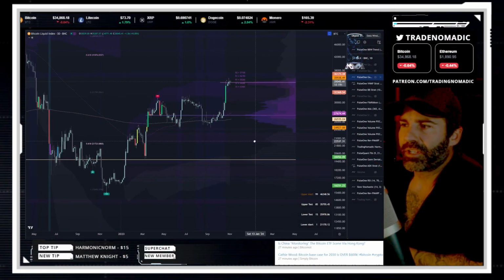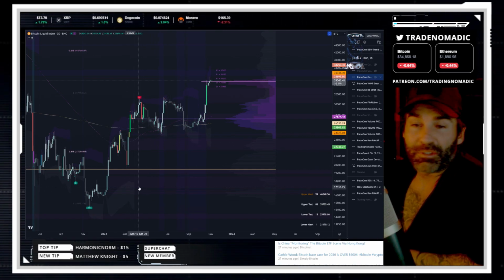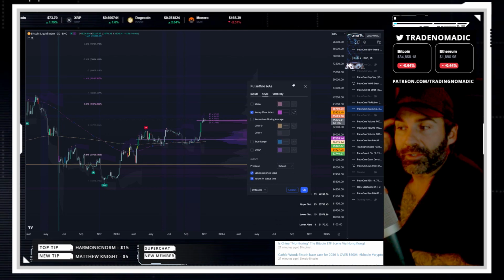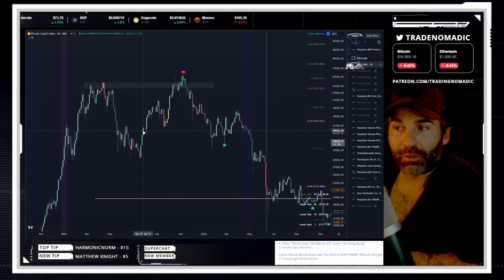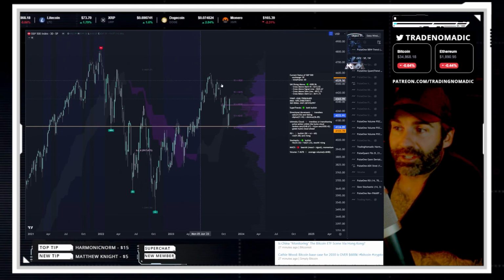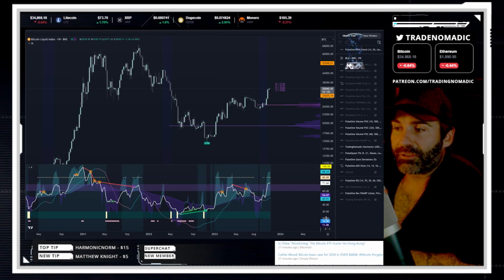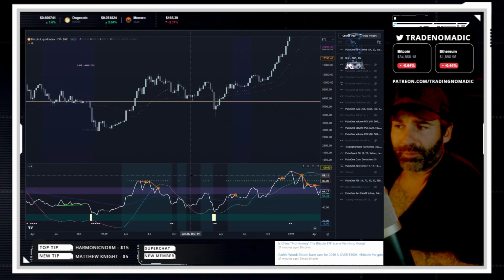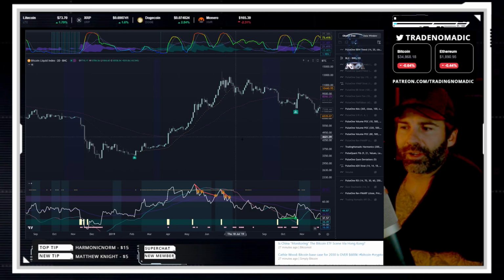PulseOne Crypto Trading indicator Suite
Trade crypto with us on MEXC, zero fees for spot, and zero fees on futures for limit orders, market orders only 0.01%

Trade stocks, crypto, Forex, Index and foreign markets with us on SimpleFX, simply using tether or other crypto!

I recommend using 3commas for crypto trading. It gives you much better options for orders, for taking profits, and stop losses, ease of us and has some great trailing / bot features as well! Its easy to use and all done thru api, so you can avoid logging into any of your exchanges, and trade from them within 3commas. Its a must for me, honestly.